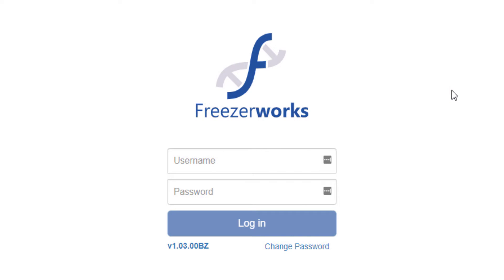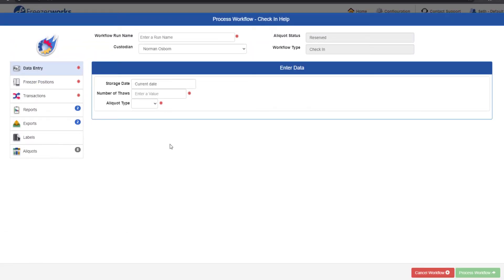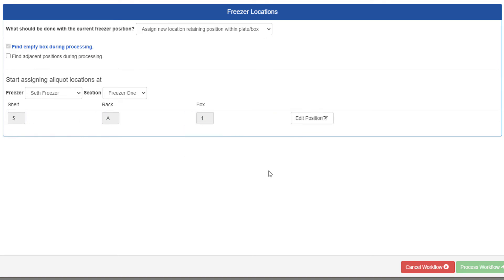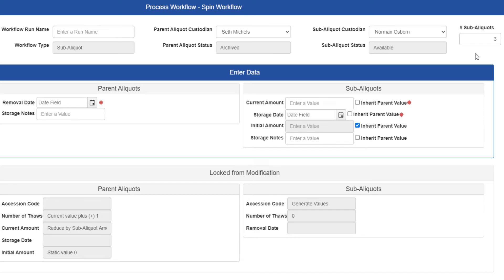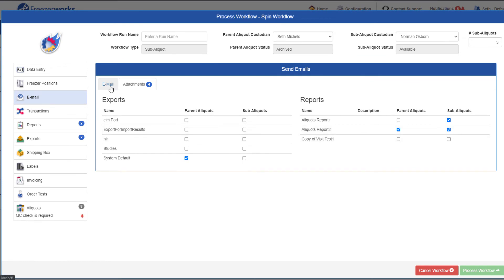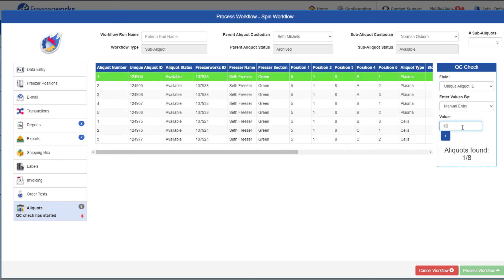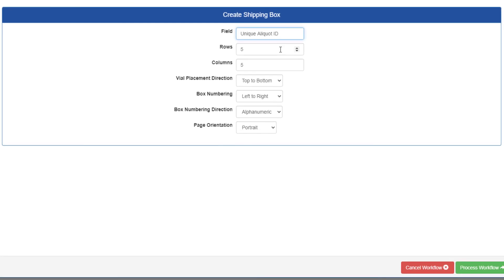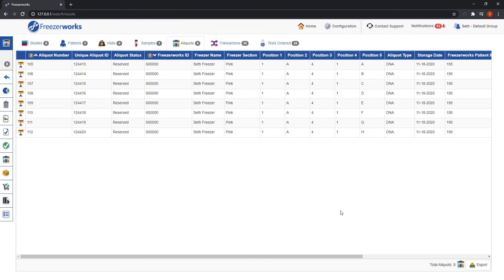Workflows on the Web Client Part 2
A run-down of the other workflow types (Check In, Sub-Aliquot, and Process Shipment) that can be run on the Freezerworks Web Client to speed up and standardize groups of tasks. We will also go over the web's Workflow History option, which provides information about workflows processed on both the Desktop and the Web.